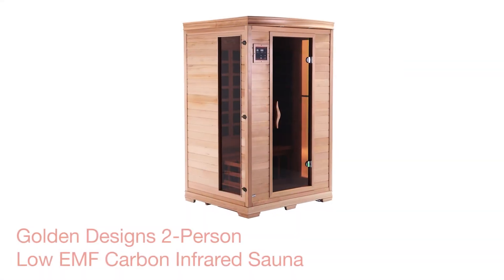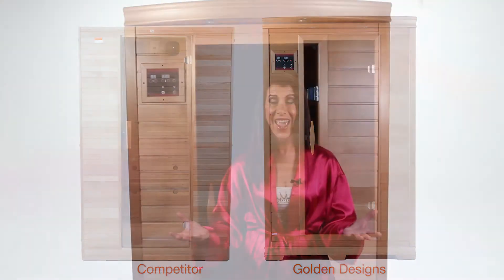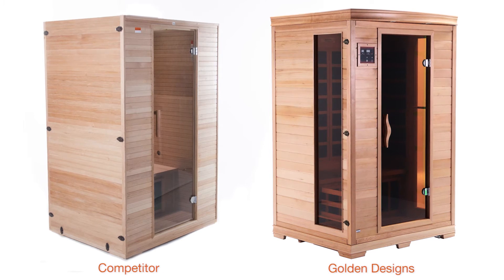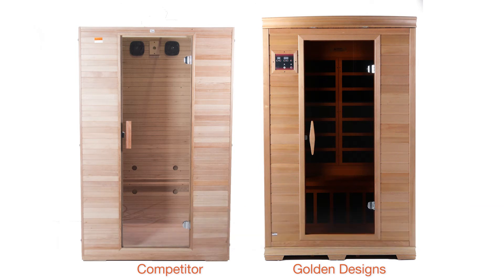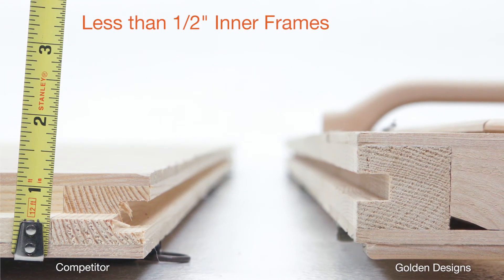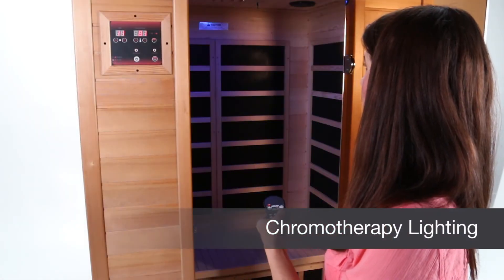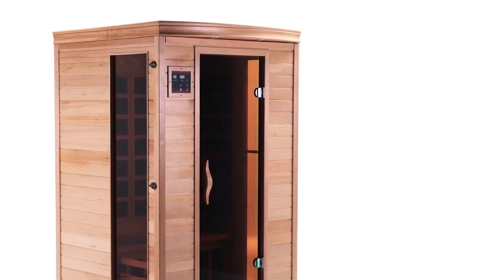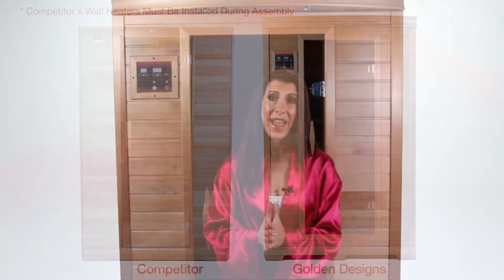Golden Designs / Dynamic Sauna / Sauna Room Comparison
Sauna room comparison between Golden Designs Sauna and JNH Lifestyles.